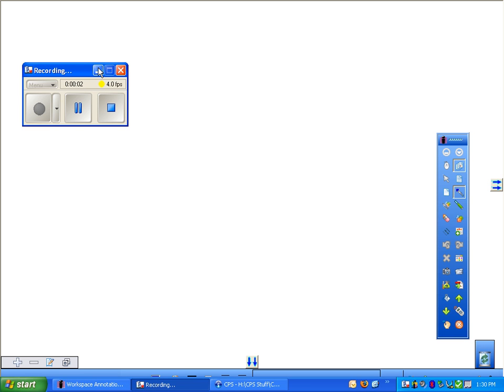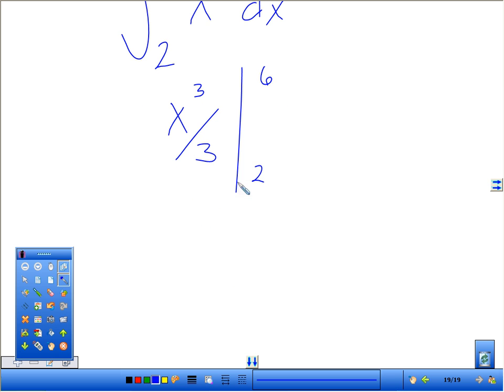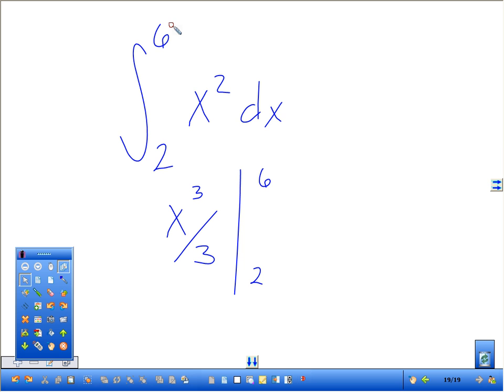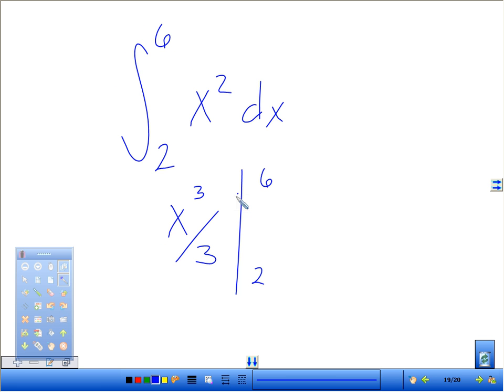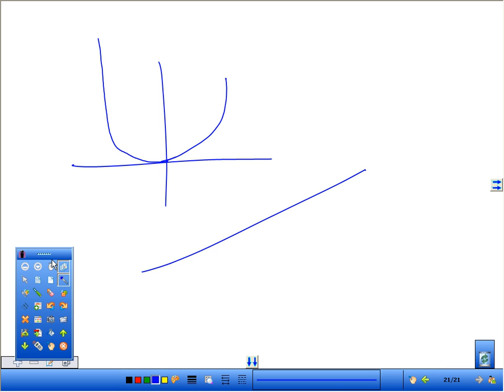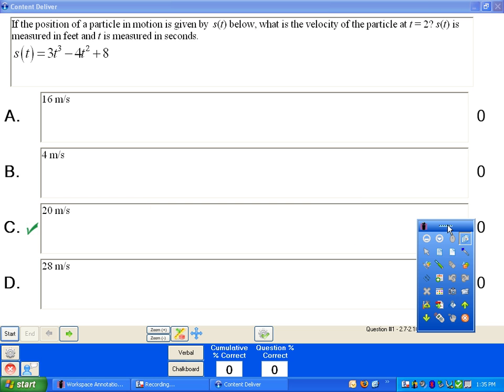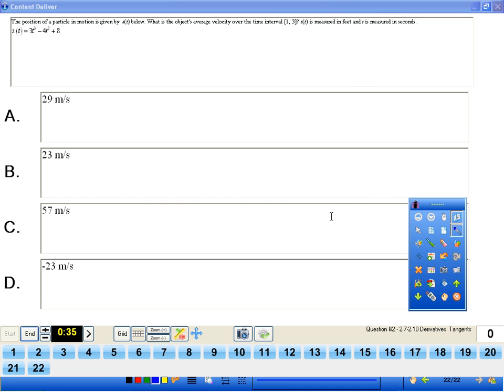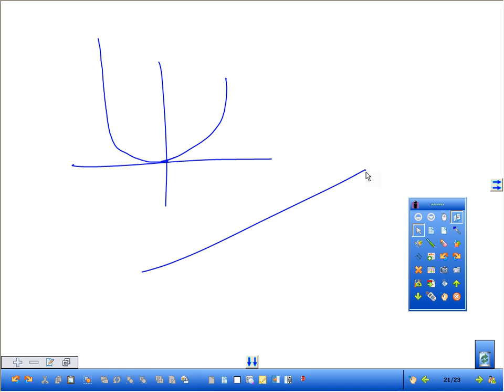Problems with Interwrite Workspace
This is showing three issues i'm having with the newest version of interwrite workspace. If anyone knows what is causing these please let me know. I have a feeling it's a bug that the e-instruction developers need to address.